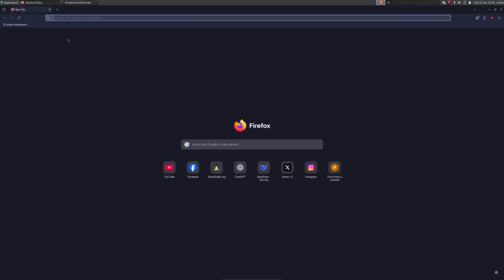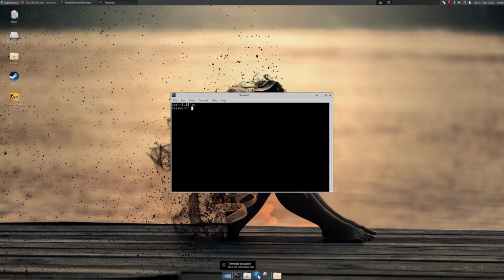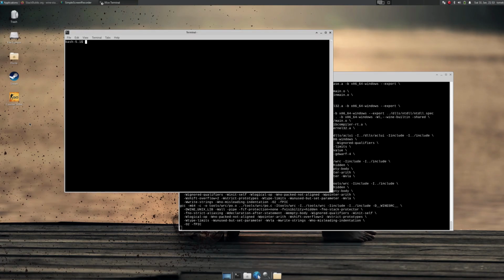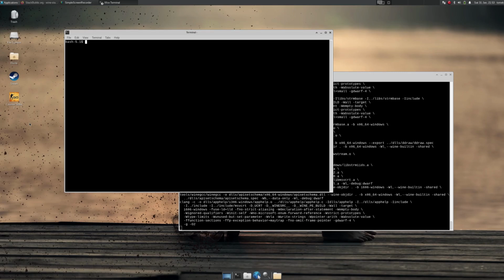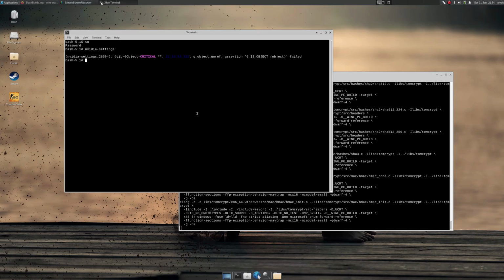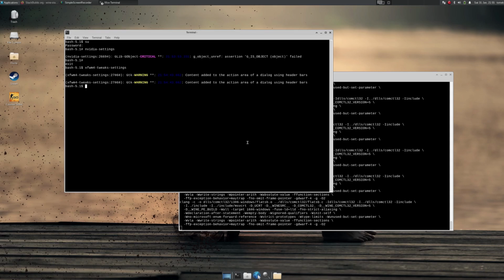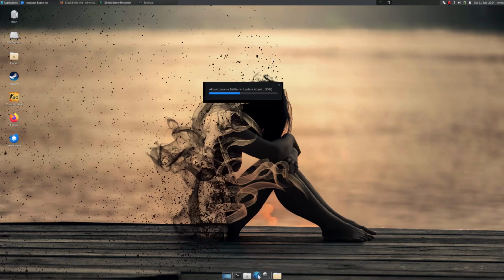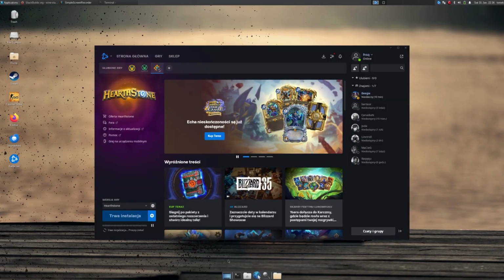Slackware 15: XFWM4 and NVIDIA setup, Wine and Battlenet Installation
Third episode of Slackware 15 series where we are configuring workstation for everyday use.

Chapters
0:00 Intro
0:27 Wine installation
1:51 XFWM4 and NVIDIA setup
4:20 Wine and Battlenet installation